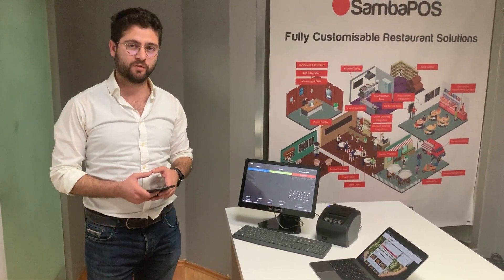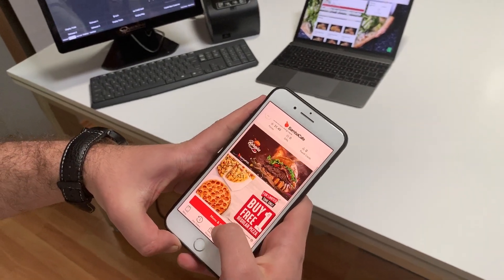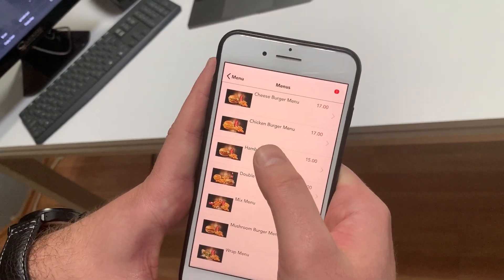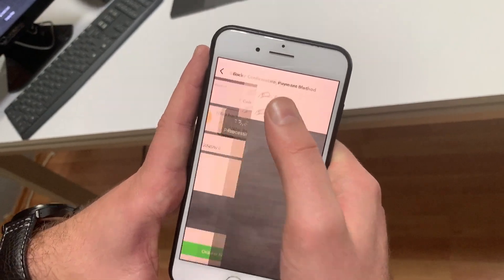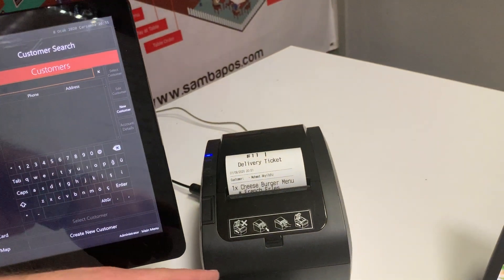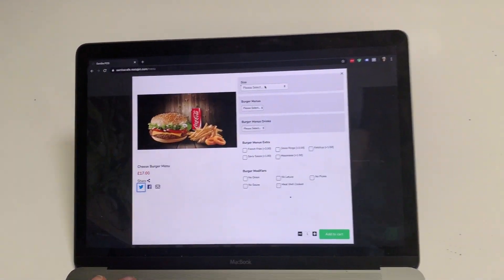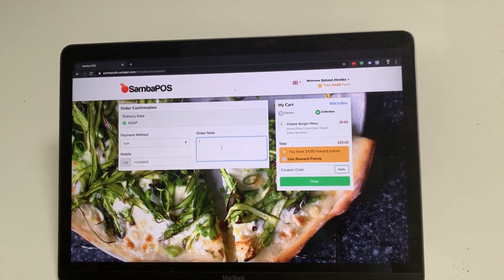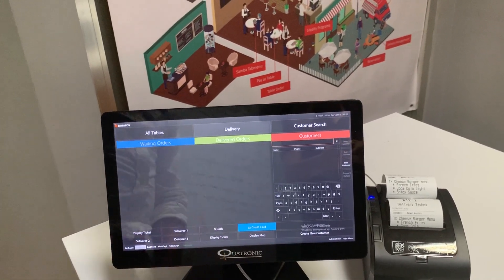SambaPOS & RestaJet Integration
RestaJet is a independent Cloud Platform, Web & Mobile Online Ordering tools.

This video is a SambaPOS V5 Pro & RestaJet Mobile, Web Ordering Integrations Demo